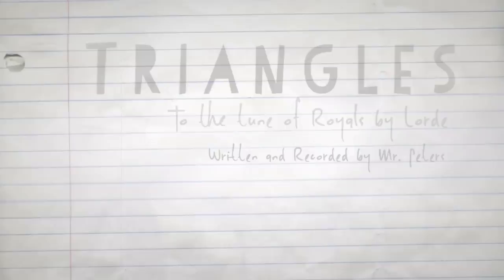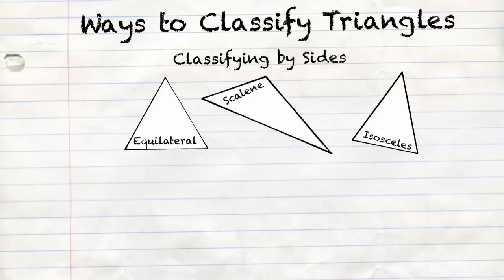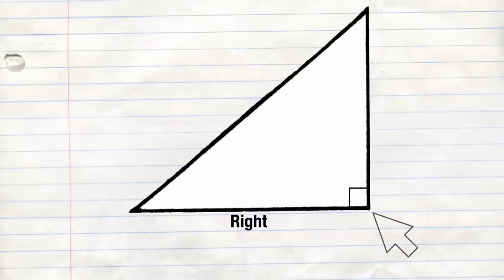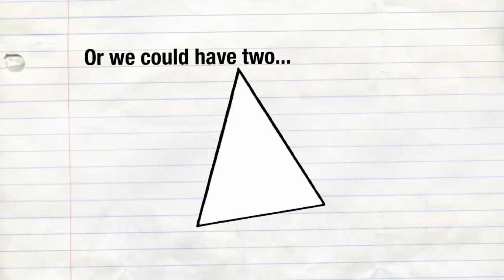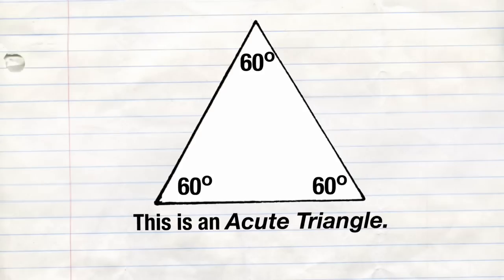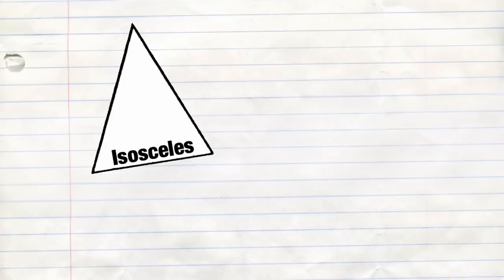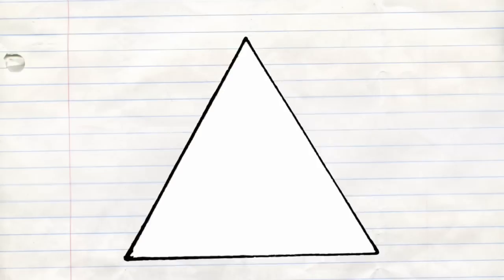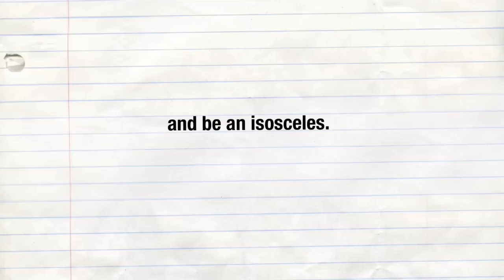Classifying Triangles Song [Parody of Lorde’s Royals]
Learn how to classify triangles by rocking out to a version of Lorde's "Royals."

Made in Garagband (all instrumentation/arrangement done by Dylan Peters)